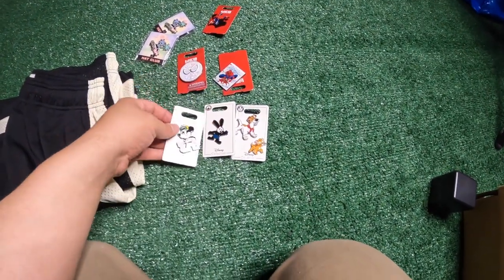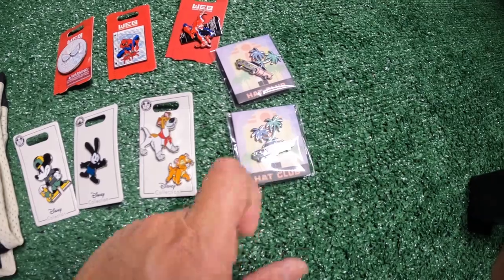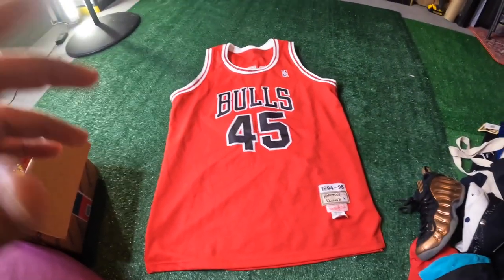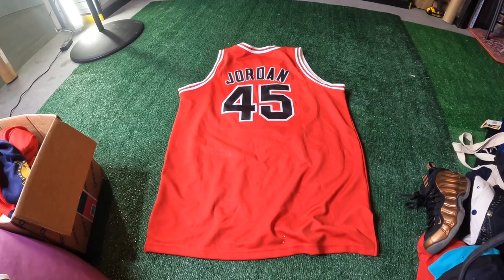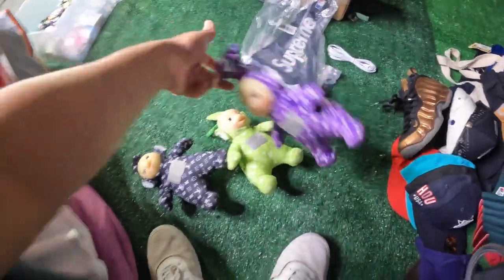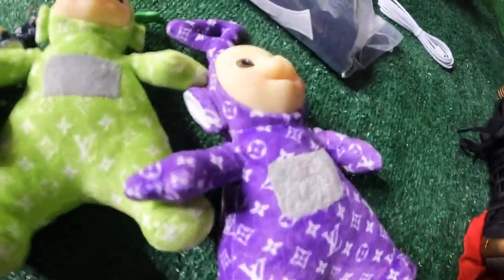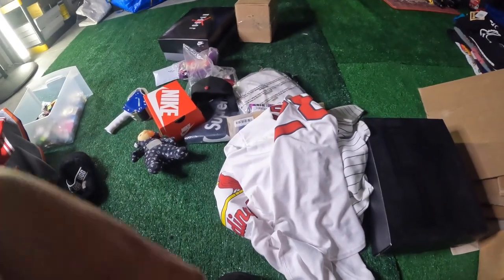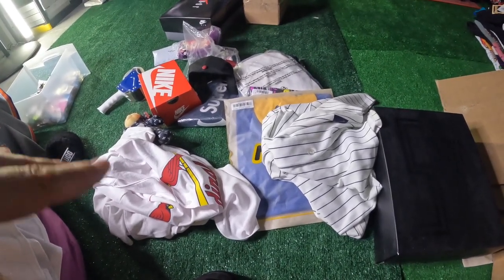Cultivate Kicks! Rare Micheal Jordan Jersey! Major Orders Shipping! Making 3k in 2 days!